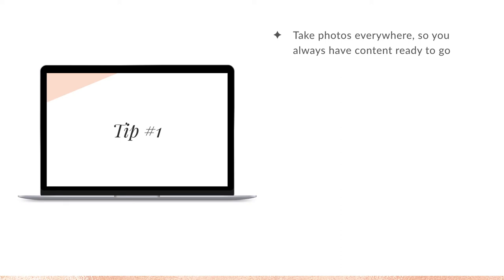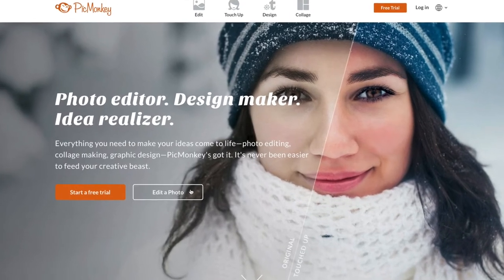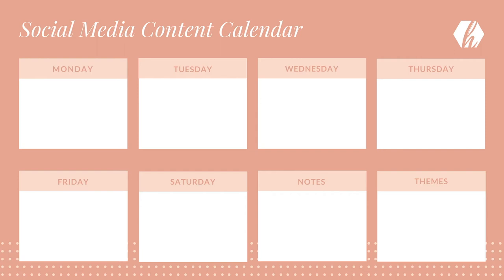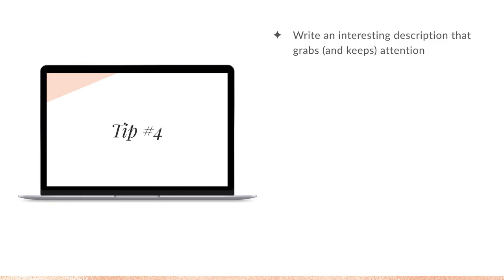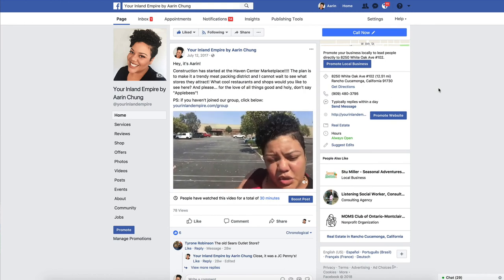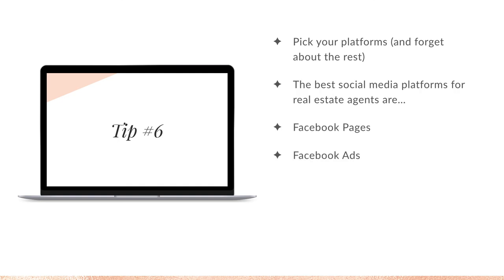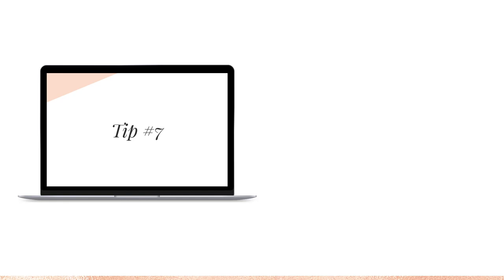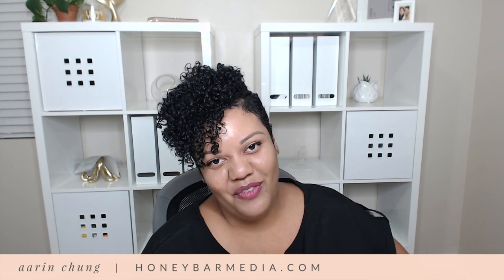Master Real Estate Social Media: In 7 Simple Steps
Learn how to double your sales by posting once a day! Hey it’s Aarin Chung and I teach real estate agents how to turn content into commission. If you’re a real estate agent who wants to learn how to get infinite traffic, leads, sales, and referrals (on autopilot), *join us in the Community Influencer® Academy!*

One of the biggest frustrations I hear about using social media for real estate is that it takes too much time and too much effort. But Social Media Marketing for Real Estate is one of the most cost-effective and powerful ways to market a real estate business, which also means that it has to be an essential part of your marketing plan.

00:00 Introduction
00:27 Take Photos Everywhere
00:52 Filter Your Photos
01:12 Use A Content Calendar
03:03 Write An Interesting Descriptio
03:26 Insert A Call To Action
03:55 Pick Your Platform
04:56 Schedule Your Posts

*Get Daily Real Estate Marketing Tips:*
Give us 5 minutes a day and we'll make you the smartest agent in the office.